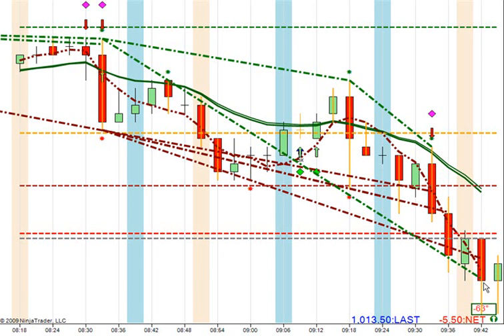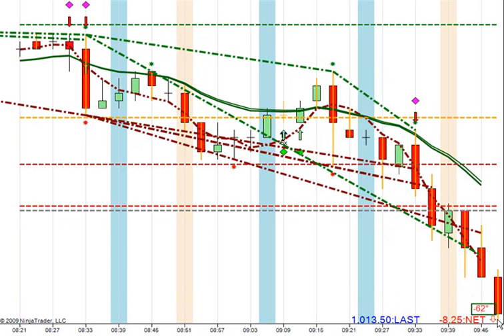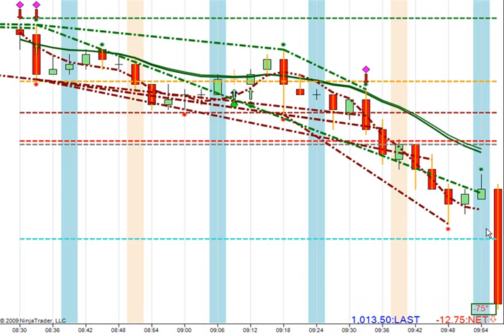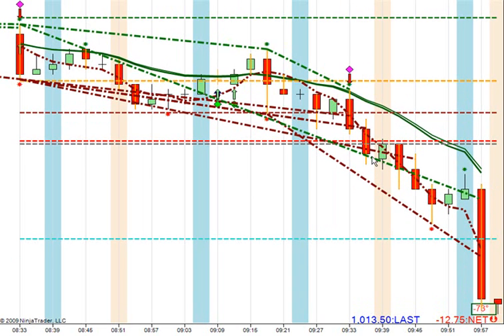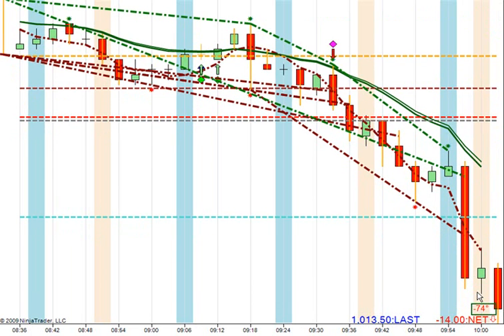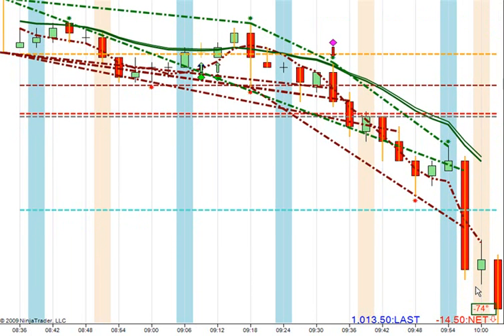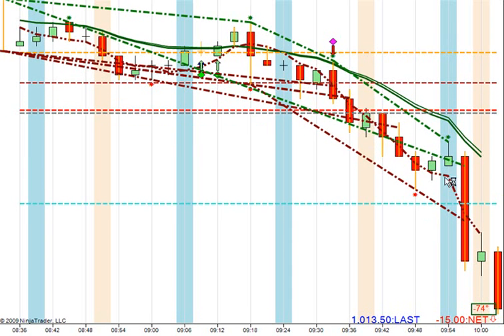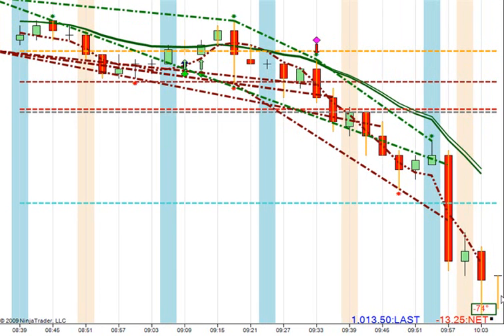Shadowtraders S&P 500 E Mini August 14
Shadowtraders shows you how to trade S&P 500 E Mini August 14